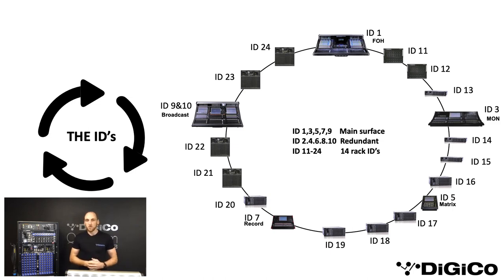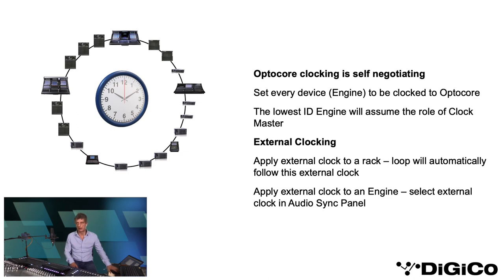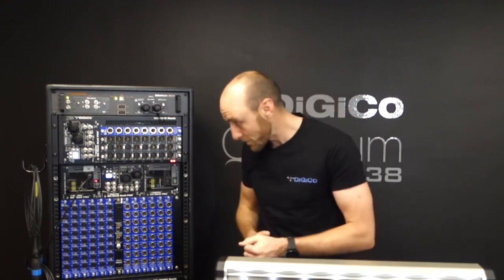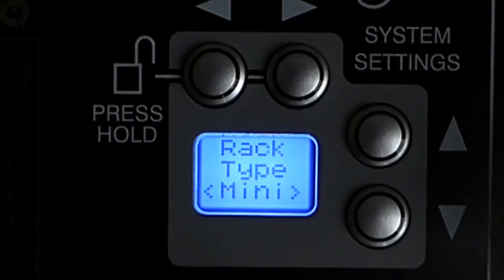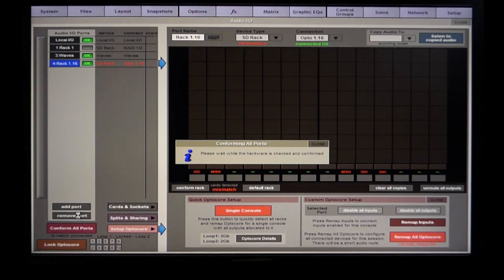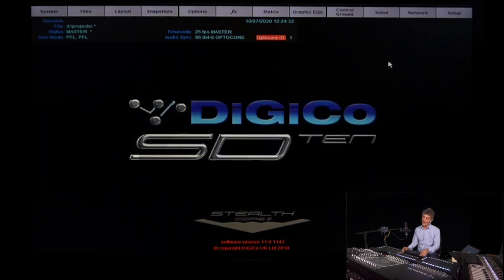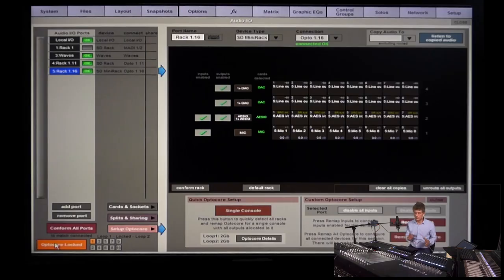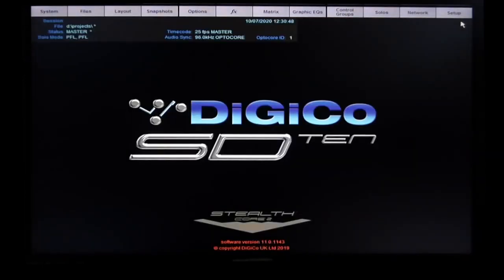DiGiCo Quantum Optocore and racks